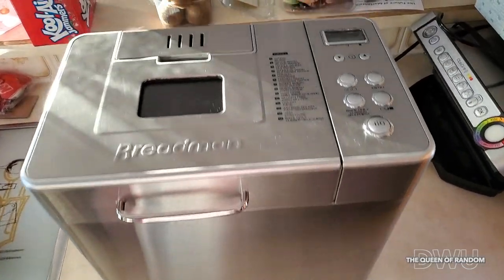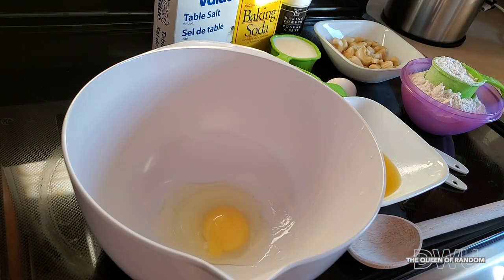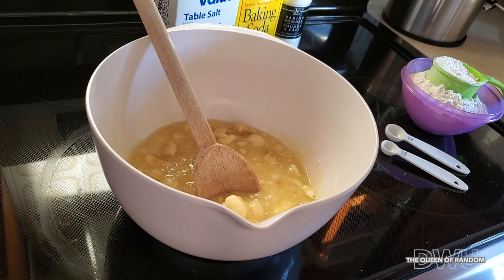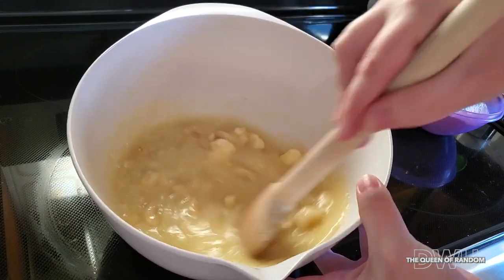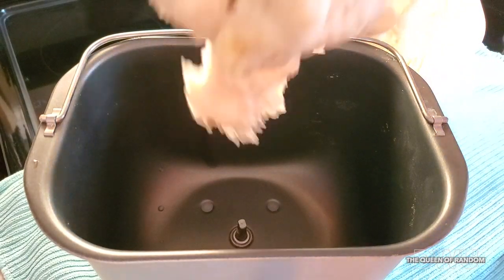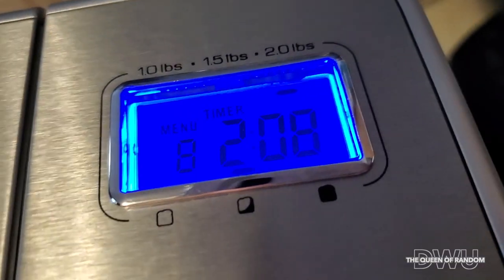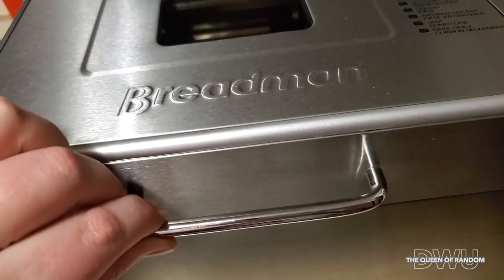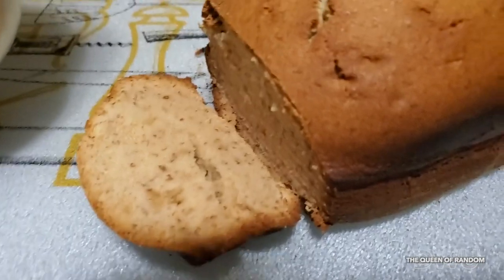BANANA LOAF Baked in a bread maker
What to do with those older bananas?! Make some Banana bread! In the oven or bread maker.
Let your bread maker mix for you or do it your self then just add to the machine.

1/4 tsp      Salt
1/2 tsp      Baking Soda
2.5 tsp       Baking Powder
2/3 Cup     Milk
2                 Bananas
2.5 Cups    Flour
2                 Eggs
1/2 Cup     Butter
1 Cup         Sugar

Bake at  350*F  for  60 mins or until tooth pick comes out clean

Automatic Breadmaker, Home Bread Machine for Kitchen Cooks Professional Bread Maker, with Fruit Nut Dispenser, for Beginner Friendly

Cuisinart CBK-200C Convection Bread Maker